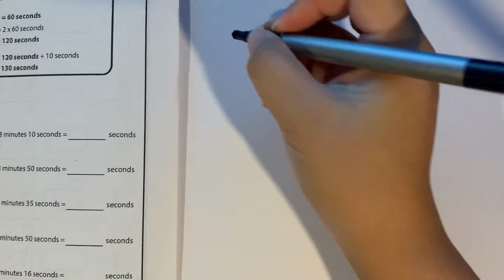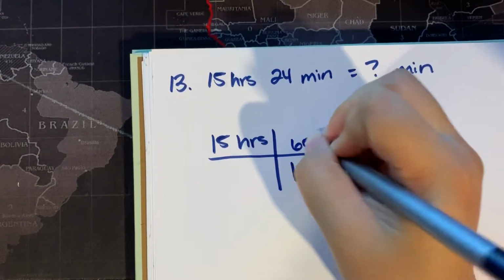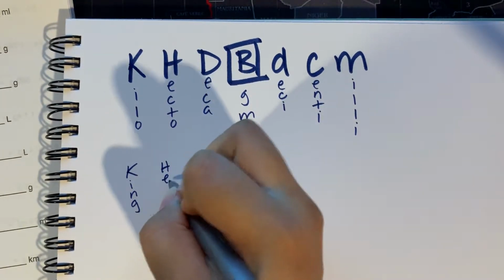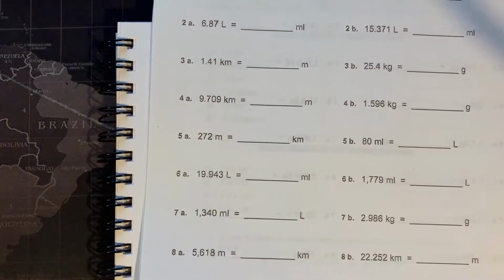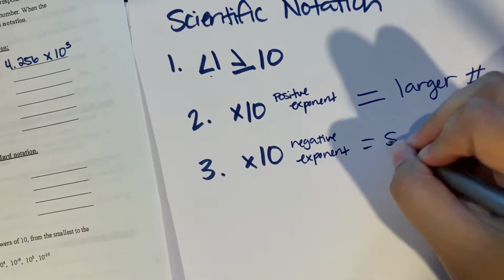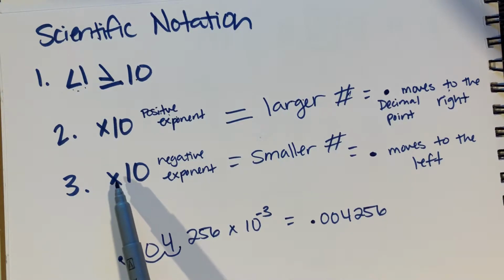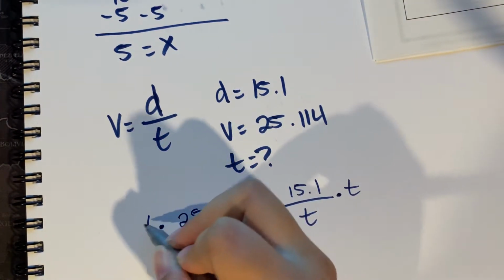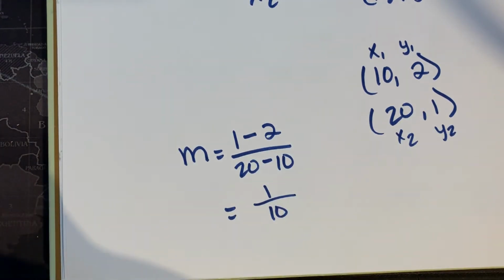Mrs. Truong’s Unit 1 Review